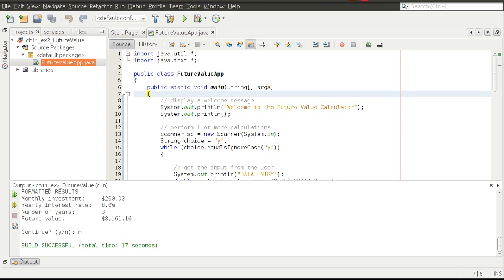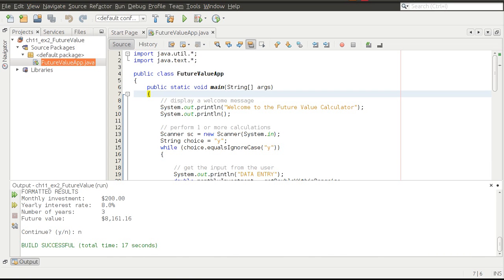Chapter 8 Arrays